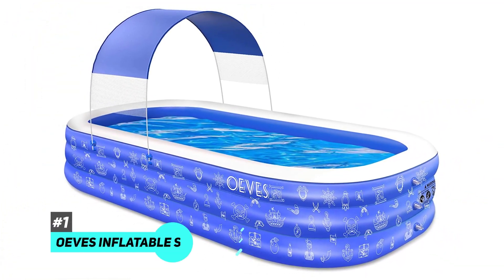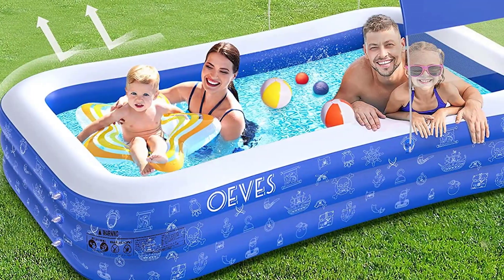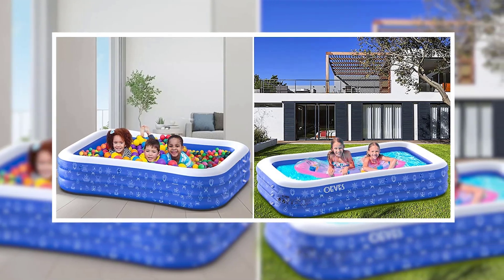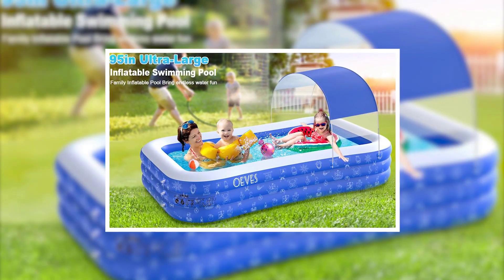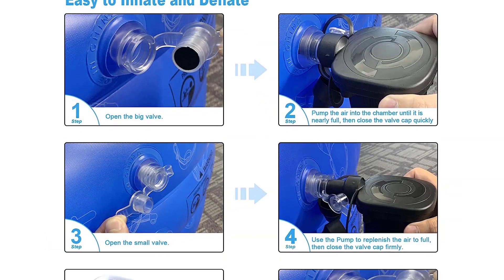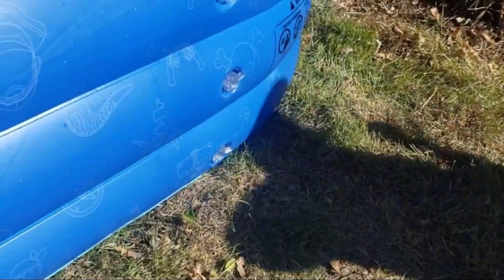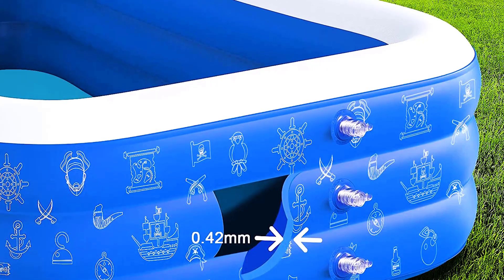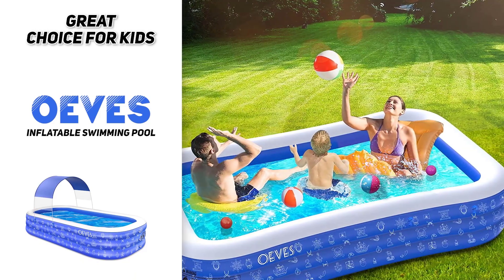🏊 OEVES Family Inflatable Swimming Pool Highlight 2023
OEVES Family Inflatable Swimming Pool for Kids and Adults, Bring Fun Summer Water Party to Your Backyard!

The Oeves Inflatable Swimming Pool comes with a breathable and removable UPF 50+ sun canopy that protects skin away from the sun that is so simple to use, and it can even be disassembled! The Oeves Inflatable Swimming Pool is built with a premium anti-UV material that is capable of blocking out harmful UVA and UVB solar rays so as to allow your kids and family to safely enjoy the fun of the summer while having tons of water parties under the sun. Enjoy a fun full-sized summer swimming pool water party for both outside and indoors! (permitting you to have some space indoors) This 95 X 56-inch inflatable swimming pool is a full 22 inches deep and has a 162-gallon water capacity, meaning that it can fit a big family with 2 adults and 4 kids, 3 years and up. The Oeves Inflatable Swimming Pool will bring you so many joyful summer family gatherings. It is not only an outdoor backyard inflatable swimming pool, but also a ball pit, fishing pond, and inflatable sand pit to meet the needs of different ages and playful ideas. It is super easy to inflate, built-in elbow valve, and with a 90° drain pipe, very easy to clean out. The Rectangle Inflatable swimming pool comes with 3 individual air chambers each with a double intake and free-flow exhaust valve, which can withstand quite a bit of weight while preventing air or water leakage. Your families and friends can keep cool and enjoy these blow-up swimming pools all summer long! The Oeves Inflatable Swimming Pool is made with 0.42mm thickness environmentally friendly PVC, meaning that the Oeves Inflatable Swimming Pool is much thicker, stronger, and more resistant to punctures. These inflatable swimming pools meet the standards of international children's toys (BPA-free and CPSIA, CPC, ASTM certificates) for safety. You will have a total blast each and every time you pull this out!